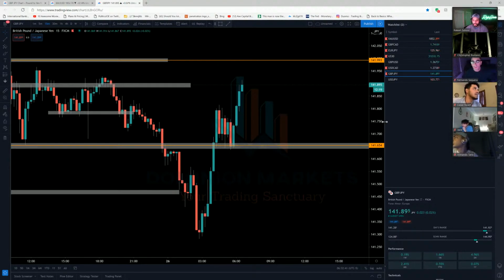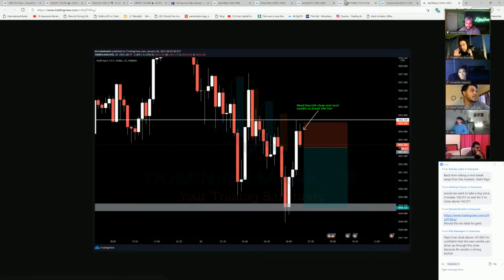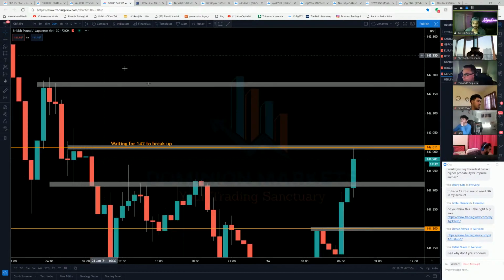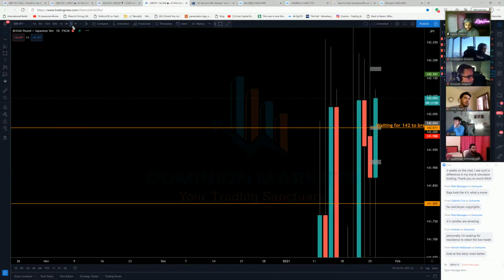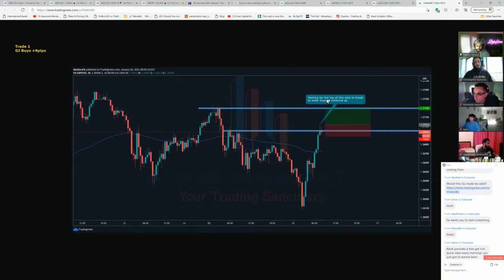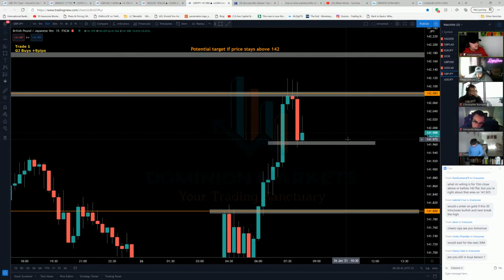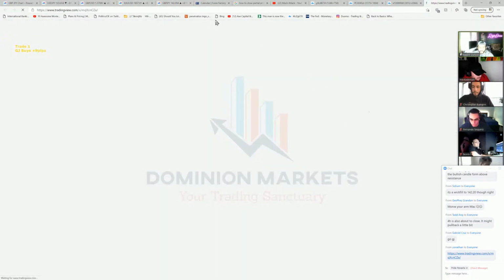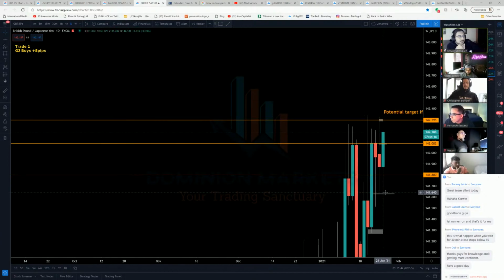Live Forex Trading - NY Session 26th January 2021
1:25 GJ FA
4:12 GJ CR
4:38 GJ talk
5:40 Gold FA
7:55 forex factory
8:30 EJ FA
9:54 pip value
11:24 EC CR
13:20 CR
14:18 how to send a chart
15:10 pip value
15:29 CR
15:49 how to make a trading plan
16:02 GJ CR
16:19 CR
17:06 gold 5min CR
17:47 GJ talk
18:17 CR
19:17 Gold talk from gulag question
20:30 asian session talk
22:00 CR
23:20 forex factory
24:30 Gold talk
25:18 GJ talk + range talk
25:58 CR
26:20 Gold talk
26:53 GC CR
27:00 institution candle
27:25 chinese indicator
27:48 GJ talk
28:22 EJ CR
28:45 gold talk
30:30 GU FA
31:35 GJ talk
32:00 GJ London session talk
33:00 GC CR
33:40 confirmation question
34:26 EJ CR
35:00 zoom question GJ
35:58 CR
36:40 GU talk + trade lesson
37:40 some trade lesson talk
39:20 CR
40:45 brokerage talk
41:53 CR
42:30 CR
42:49 gulag question percentage vs lot  ,mental barrier , confidence talk
43:44 binary talk lol + some zoom question
44:20 gold 30min CR
45:20 chats
45:40 CR
47:00 GJ CR
47:48 candlestick talk + weekly GU talk
49:00 GJ pretrade talk
49:30 EA CR
50:50 GJ pretrade talk
51:15 GJ trade talk
51:35 GJ risk management talk
52:22 EU CR
53:09 audiobook no more mr nice guy
53:20 GJ trade talk
54:34 why did not wait for candle to close
55:20 gj trade talk expecting it not touching the range
55:50 trade mentality talk
1:00:45 ftmo talk
1:01:10 how to secure profit
1:04:15 managing trade
1:05:15 CR
1:06:00 CR
1:06:50 trade talk
1:07:25 kerwin GJ
1:08:00 nervous question  , confident talk
1:09:45 15min and 30min tf talk
1:10:50 GJ talk
1:12:50 gold talk
(trade management , moving sl to prev 15min in between here)
1:13:55 CR
1:14:22 GJ talk
1:16:37 CR
1:18:25 secure position talk
1:19:54 journaling
1:21:00 GJ trade talk
1:22:30 account size
1:24:00 for those who want sell gj
1:24:25 GJ R;R talk , know how to manage risk
1:26:00 CR + 1hour candle talk
1:26:40 zoom GJ question
1:27:40 countertrend trade talk
1:28:00 trade talk
1:29:50 kerwin trade talk
1:32:40 GJ trade talk stopped out
(some weird gulag questions lol in between)
1:34:00 GU CR
1:35:40 GJ talk , the more it move, the higher probability it retrace
1:36:30 confirmation for gj sell
1:38:37 zoom sell
1:40:40 GJ talk
1:41:50 volume talk
1:42:50 EA FA
1:44:40 GJ talk
1:44:50 CR
1:45:35 UC CR
1:46:00 gold talk
1:46:20 GA FA
1:48:00 hit thousand likes but don’t know what it means hahaha + mack time to go hahhaha
1:49:10 gj talk
1:51:00 mack streaming tonight (Asian session) (mack attack)  + benefit of Asian session
1:54:58 zoom GJ question + gj talk + kerwin GJ
1:57:29 gj talk what if break low
1:58:30 paper trade
2:00:30 CR
2:01:30 zoom talk
2:04:50 GJ talk
2:05:10 gulag question about wait / impulse
2:06:15 UJ CR
2:06:55 question + GJ talk
2:08:20 GJ talk + mack funny hhaha
2:09:40 CR bad impulse entry
2:11:20 HTF vs LTF vs probability
2:12:25 raja left
2:12:50 kerwin + mack GJ talk until 2:17:20++
2:15:30 raja back
2:17:20 GJ talk + raja
2:20:35 CR ( bad entry)
(if you take one trade, just call it a day talk in between here)
2:22:50 broker talk + funny ahhah + trading plan + trading mentality + experience
2:29:40 CR
2:30:05 missing trade , paper trade
2:33:00 how to cut loss + how to manage risk  + example
2:35:30 risk management virtual class
2:36:20 CR
2:38:35 risk management virtual class talk (register at marketfluidity dot com
2:39:30 GJ talk
2:40:38 clap effect
2:42:45 GJ kerwin daily + weekly
2:44:25 dominion market

Guest :
10July2020 – TY / Tyllionaire (YT)  championshipballin (IG) + Ted talk
16Oct2020 – Capital Hungry (YT)
30Oct2020 – Funding Talent (YT , IG) (Funding account + other)
6Nov2020 – Capital Hungry (YT)
20Nov2020 – Torayk (IG)
4Dec2020 – Rayabboud10x (Private IG) (Real estate) & Alex Dou (IG)

The Signs – A look into Forex and Life

*Education + Community*
*Market Fluidity*

*Risk management trading tool*
*Magic Keys*